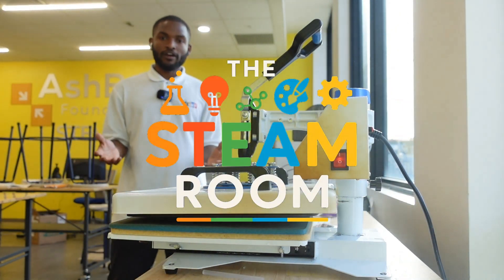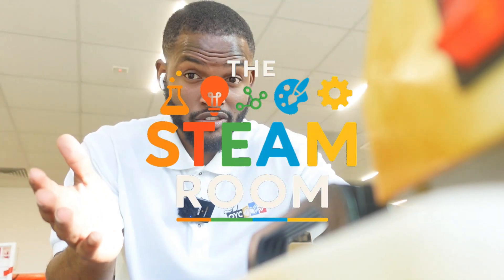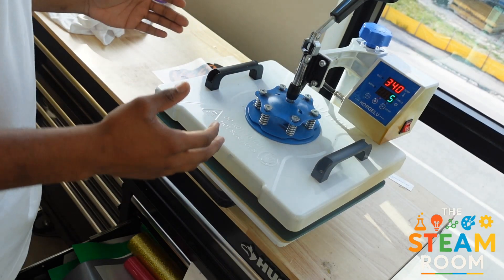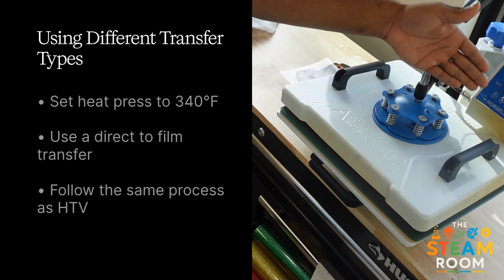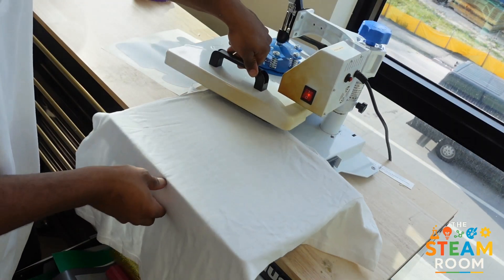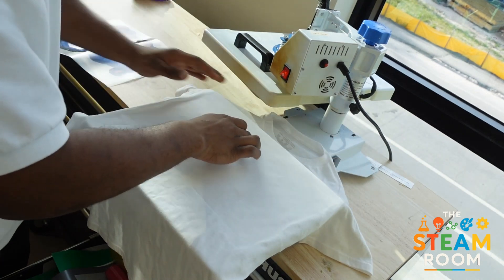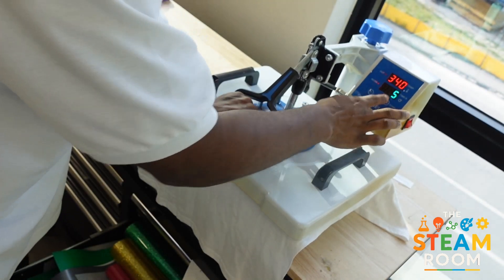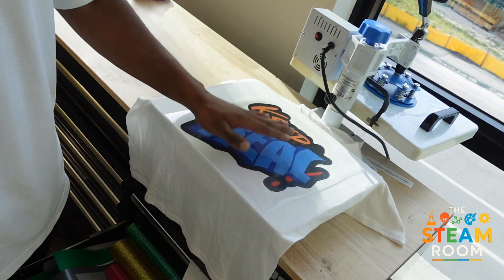How to Use a Heat Press: Step-by-Step Beginner Tutorial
Welcome to The STEAM Room! In this video, we’ll show you exactly how to use a heat press to create custom designs on t-shirts, bags, and more. Whether you're a beginner or just need a refresher, this step-by-step guide will walk you through everything from setup to pressing like a pro.

🔥 STEAM Connection: This project connects Technology and Art by using heat and pressure to transfer designs—combining creativity with real-world tools.

You’ll learn:

How to set your temperature and timer

How to position your design

Safety tips for using the heat press

The final pressing process for a smooth finish

🎨 Ready to press play and press designs? Let’s go!